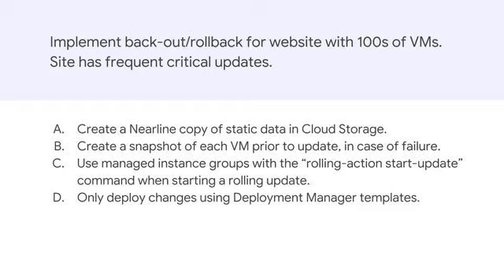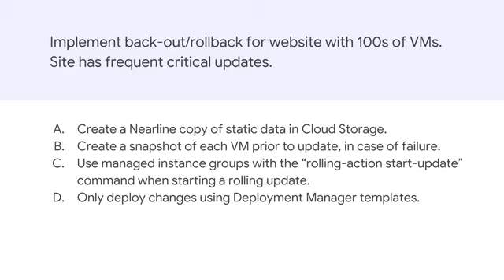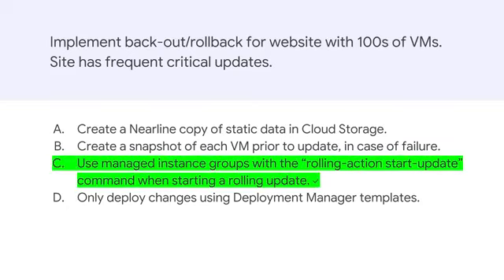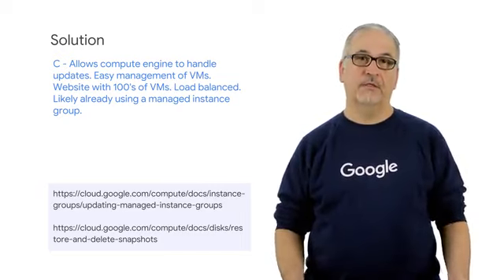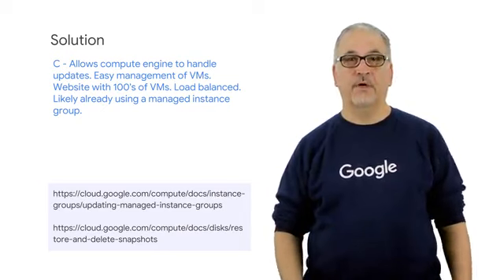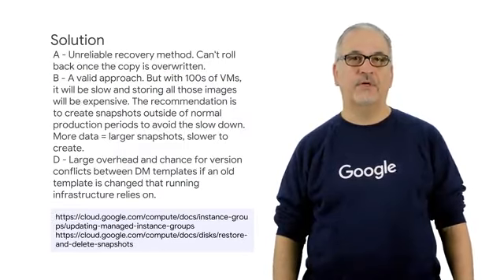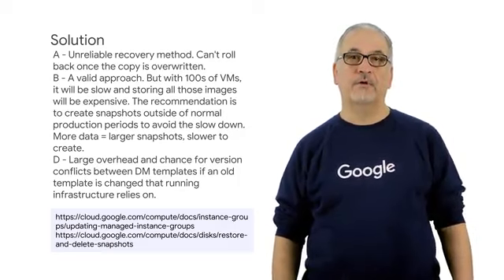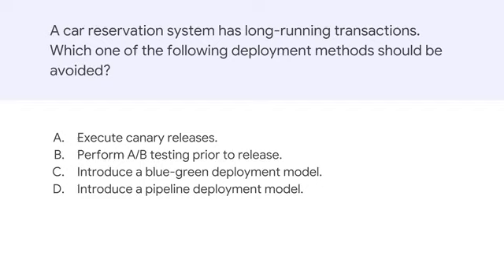3 30 Practice Questions